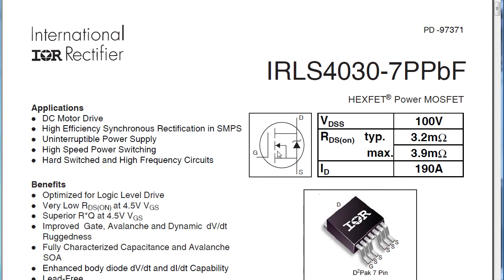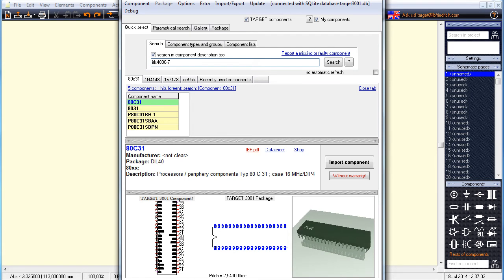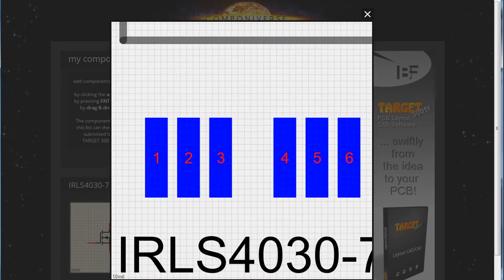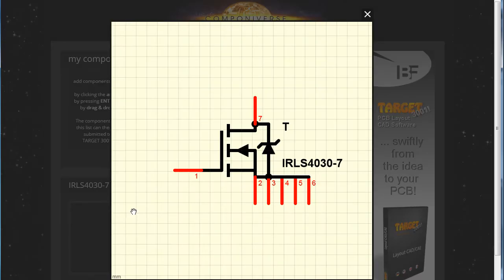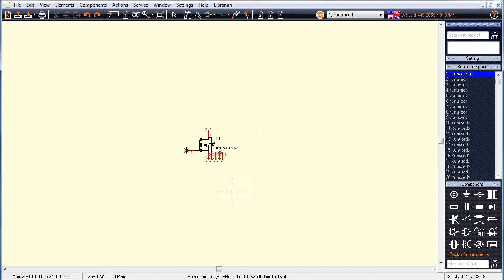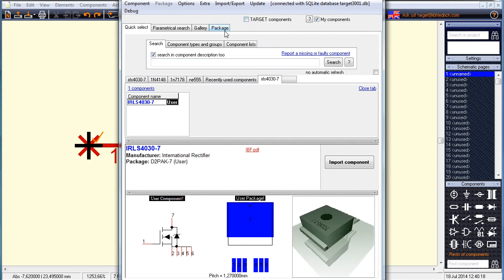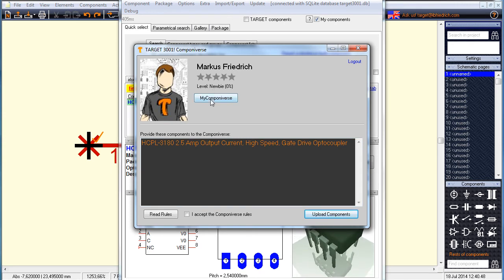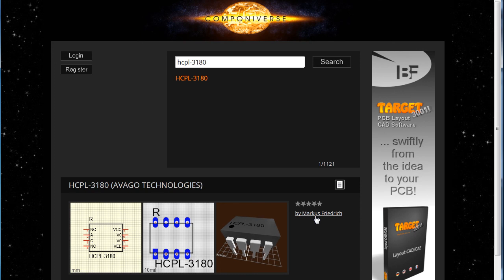C o m p o n i v e r s e ®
TARGET 3001! Componiverse - Exchange for components. Every TARGET 3001! user can share his own parts with others. Upload and download of symbol, footprint pattern and 3D image by everybody.